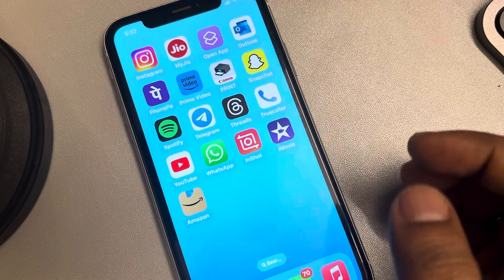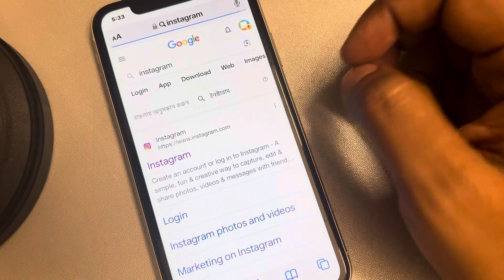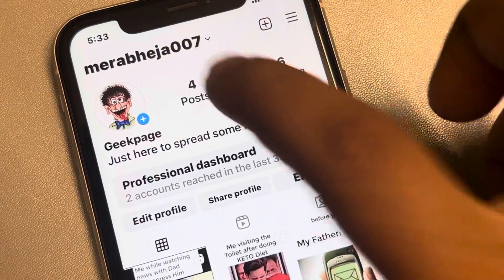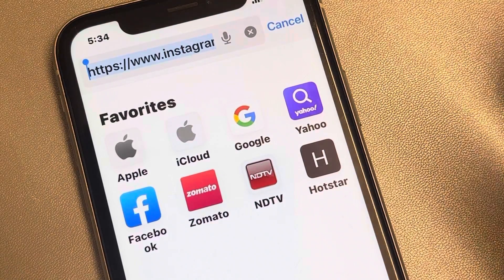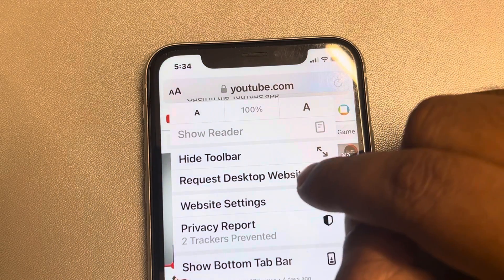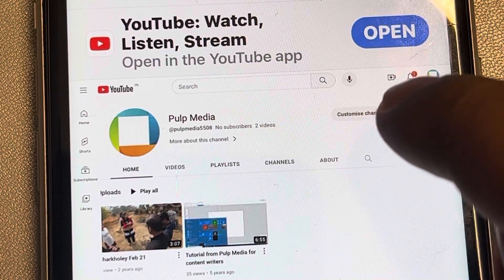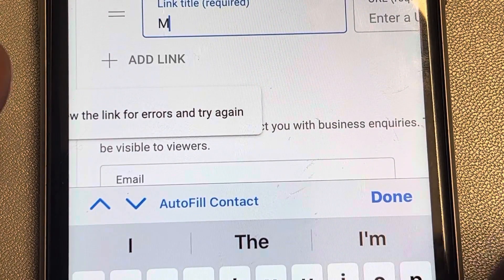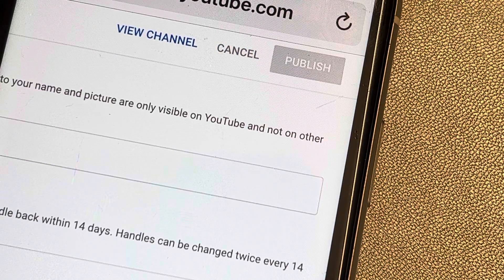How to add instagram links to YouTube channel on iPhone